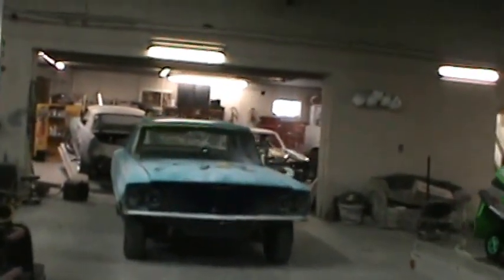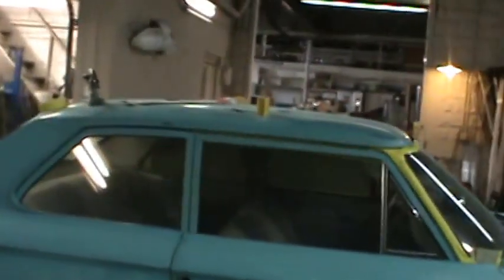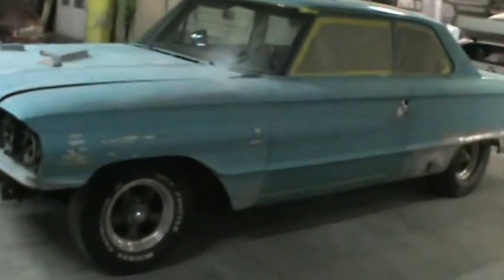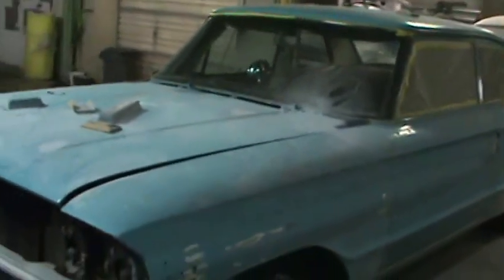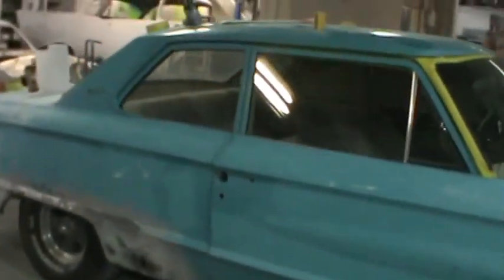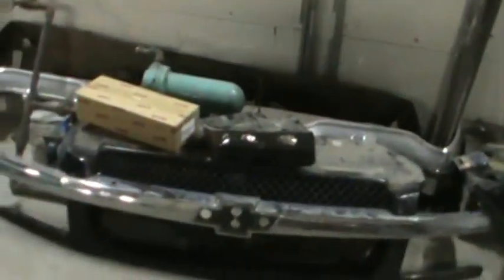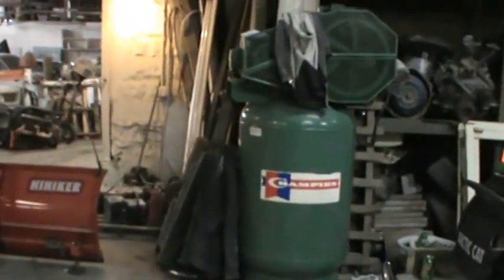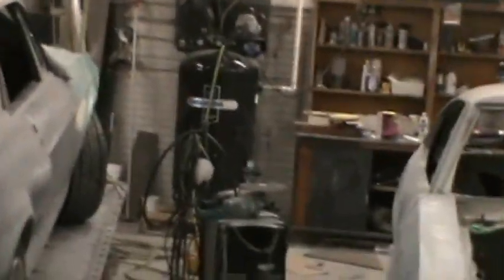1964 galaxie rust repair and repaint diy auto body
rust repair and repaint on a 64 galaxie little welding cutting and paint work. not a high dollar restoration just a nice little car to enjoy with the family.